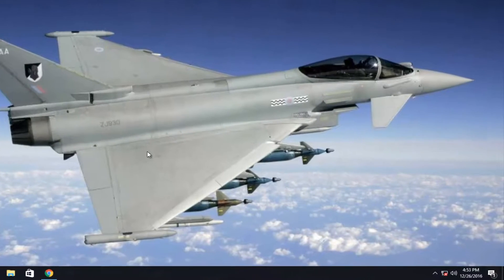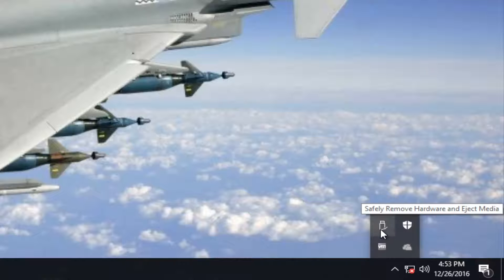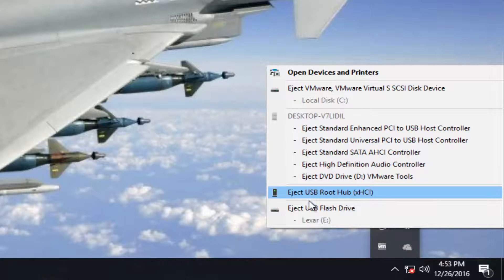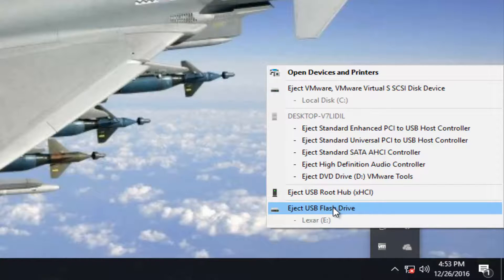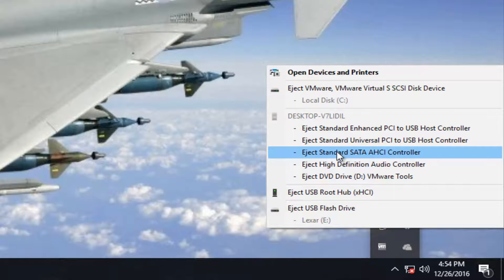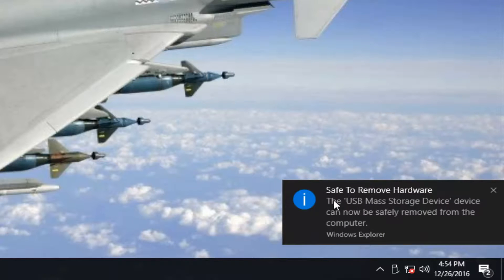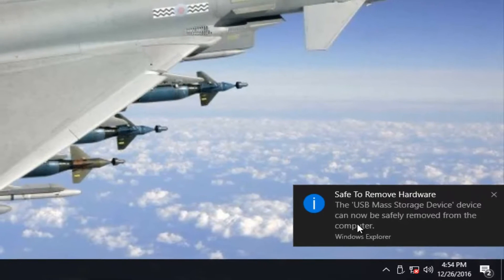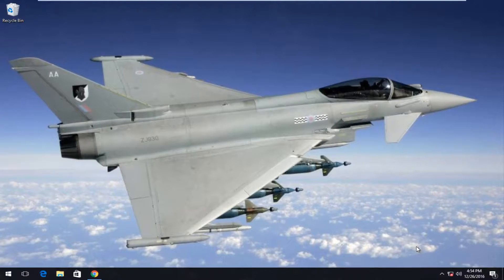How To Safely Eject USB Flash Drive From Windows 10 Computer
This tutorial will show you the best practices for removing a usb flash drive/usb flash stick from your computer.

How to safely remove an external hard drive or flash drive from your Windows 10 computer.